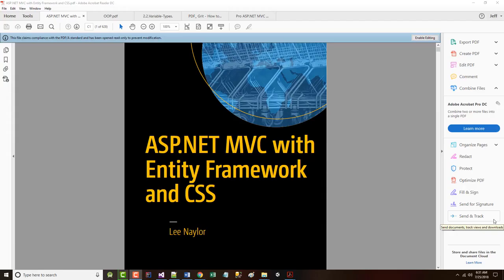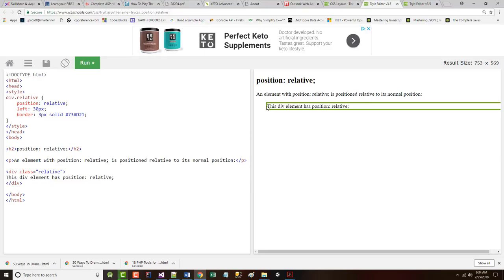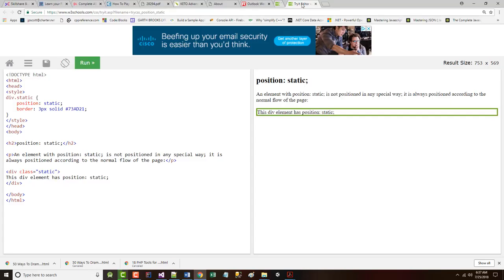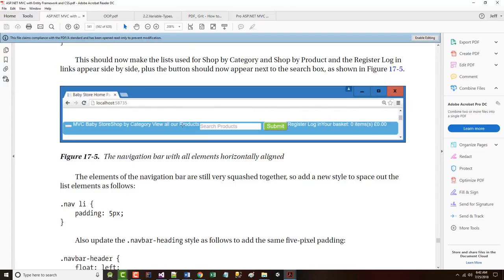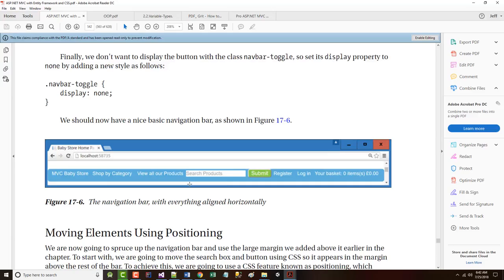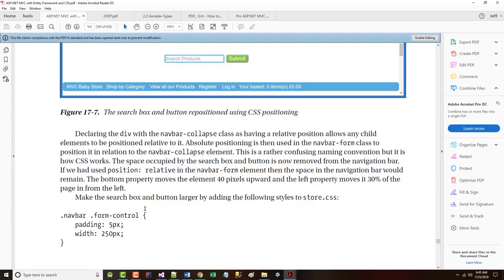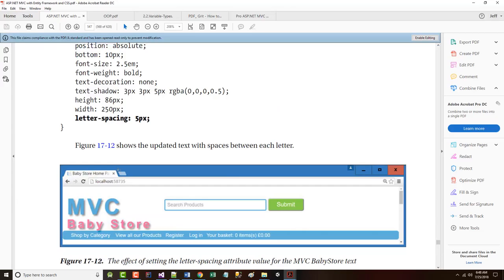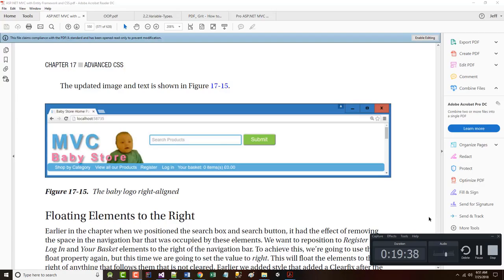AWD1111 - Naylor Text - Chapter17 - Part01